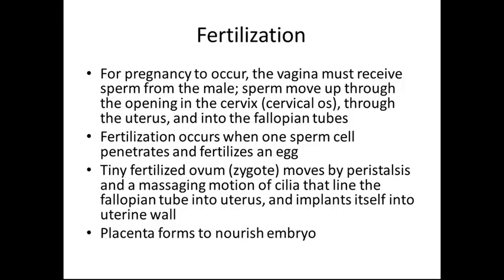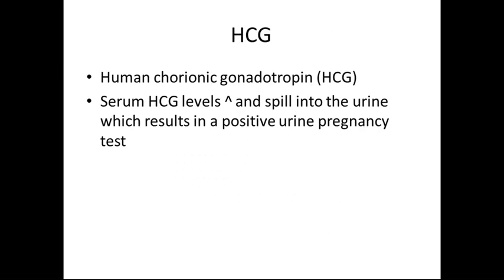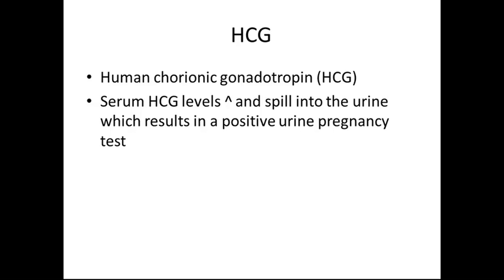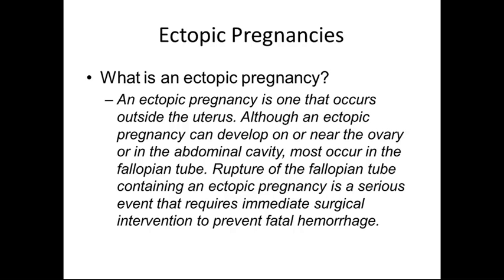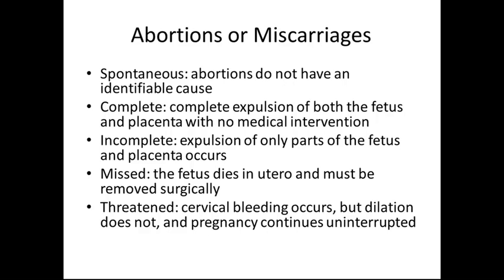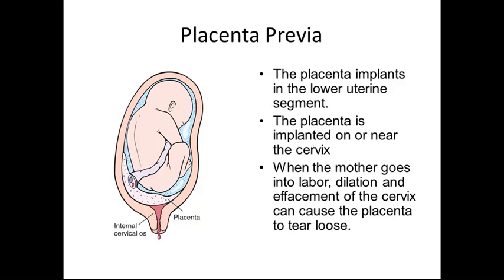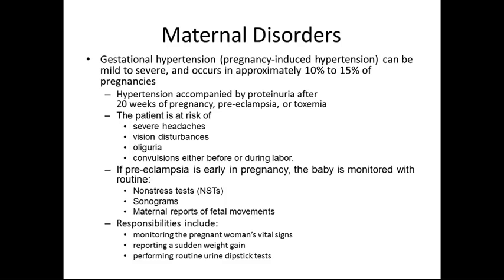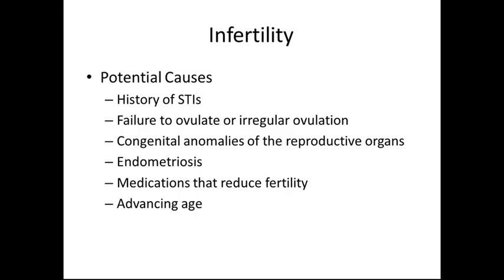Pregnancy and Associated Disorders